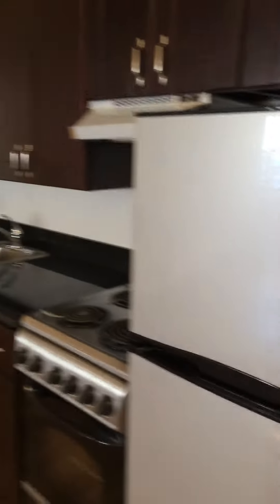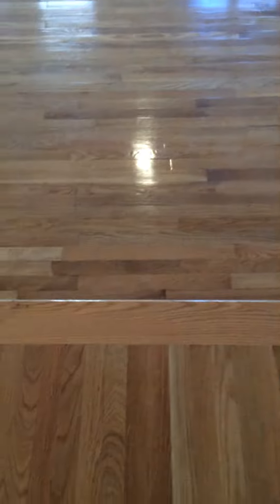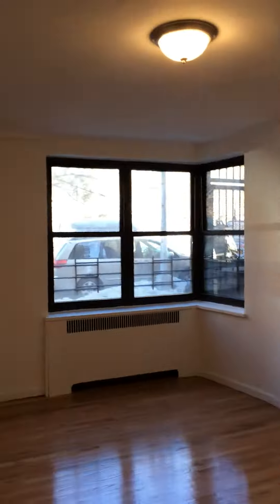New 2br "on the hill" in Hudson Heights for $2625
PS 187, all new reno, Granite, stainless, dishwasher, dogs ok, free tennis, elevator, laundry, $2625
***CLICK ON VIRTUAL TOUR OF ACTUAL APT Fort Washington Ave all new 2br north of 187Th, granite, stainless, ceramic tiled bath, bright and sunny facing west, easy access 2nd floor with elevator, laundry, live in knowledgeable Super who cares, takes small pets, Fort Tryon Park next door, "A" train 1 block away, Close to village center 187Th St, "ON THE HILL", Hudson Heights, Free tennis, Cloisters Museum a short stroll away, to much to list.